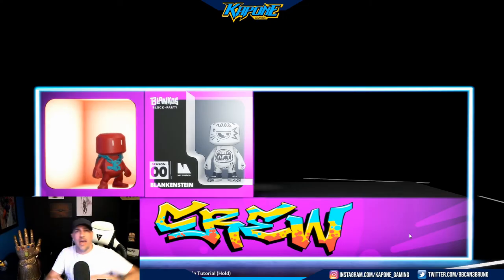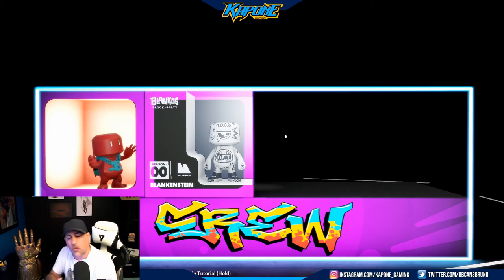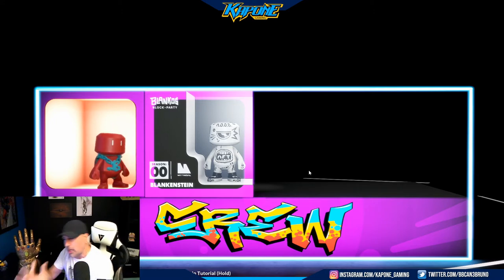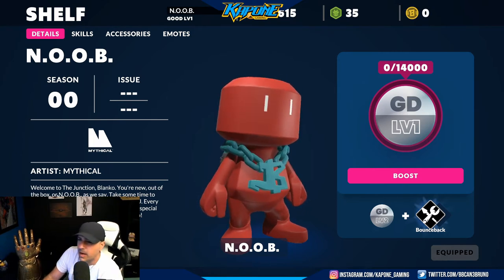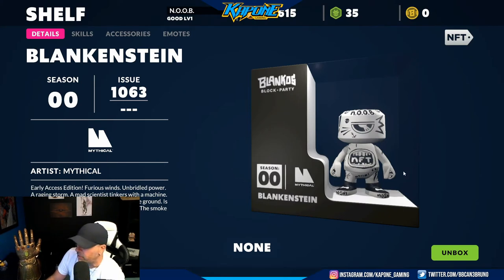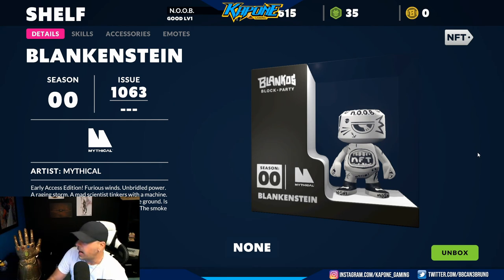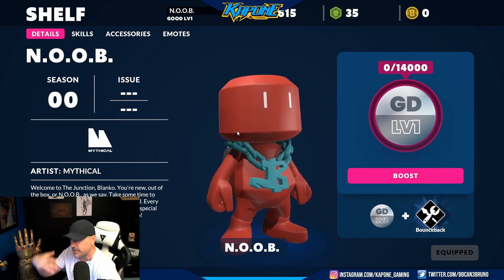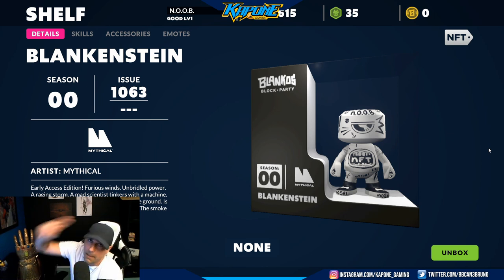Blankos E3 SKIN - FIRST LOOK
If you watched E3 on Twitch and had your account connected, you were able to collect this NFT to use in the Blankos game!

Come by the channel and get to know our amazing community! Its all about fun and making new friends.

I felt this game had some fallguys vibes which is great! It ran very smooth, the art is beautiful and alot of fun.